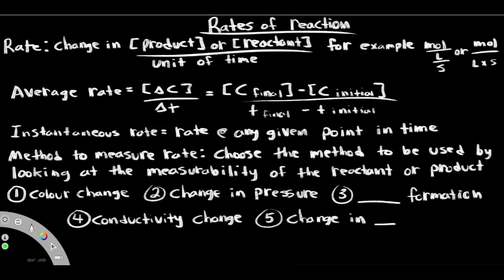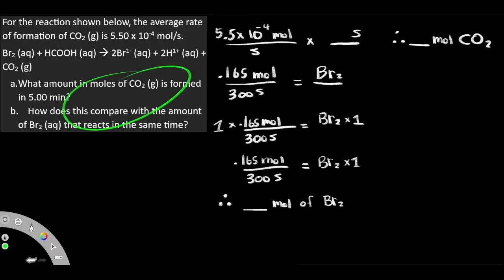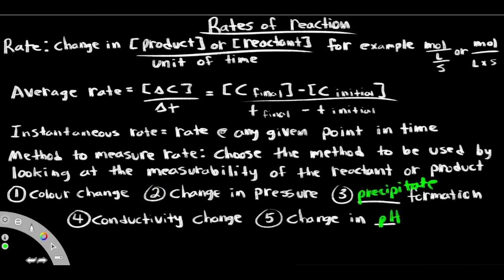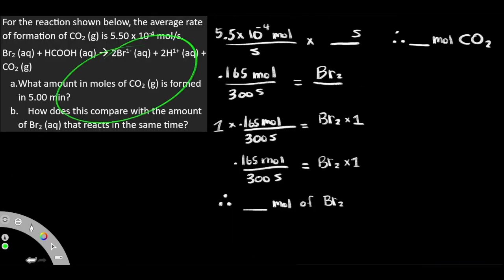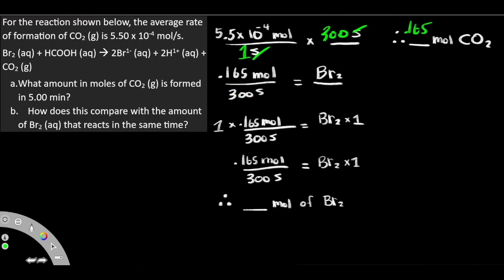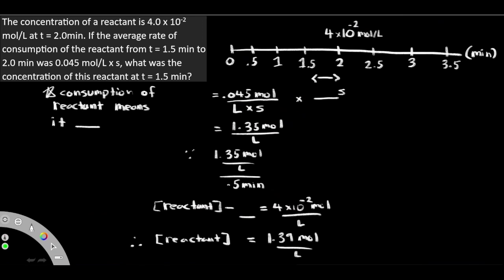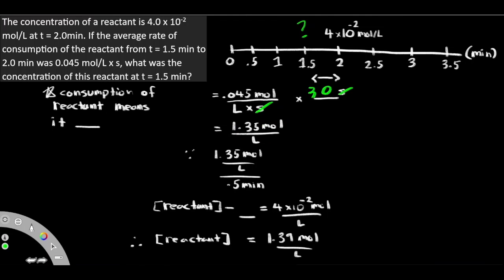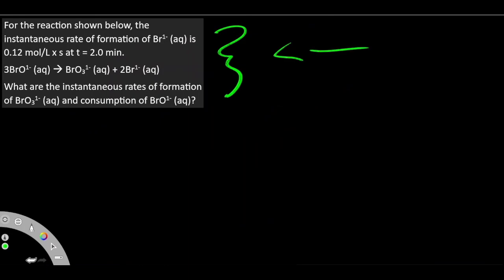Rates Of Reactions (2 Min) - average rate, instantaneous rate, rate forming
Rate is the change in concentration of the product or reactant per unit of time. It is usually measured in moles per litre per second. Average rate is calculated by finding the difference between the final and initial concentration in the numerator divided by the final and initial time in the denominator. Instantaneous rate is the rate at any given point in time. There are different methods to measure the rate of a reaction, ranging from colour change, change in pressure, precipitate formation, conductivity change and change in pH. They all require different instruments to make such measurements. We can determine which method to incorporate depending on how the reactant has reacted and what it has produced. Lastly, calculating rates of reaction requires the use of formulae and also logic problem solving skills to determine the solution

[2&20minutetutor]
[2and20mintutor]
[2and20minute tutor]